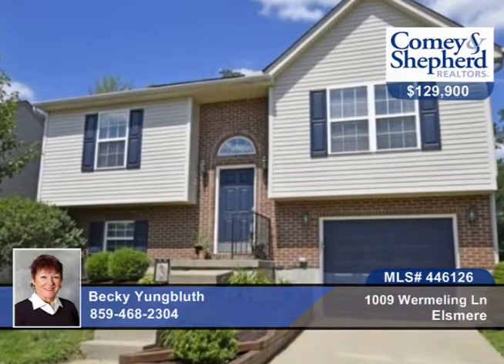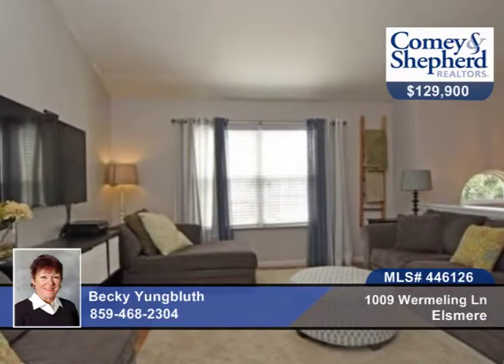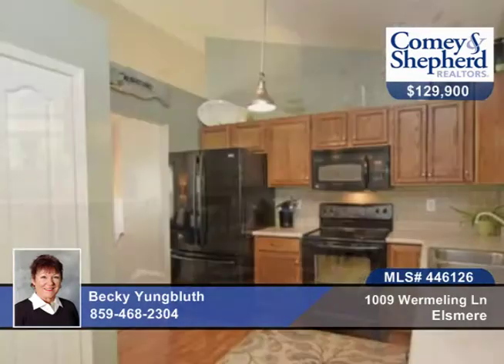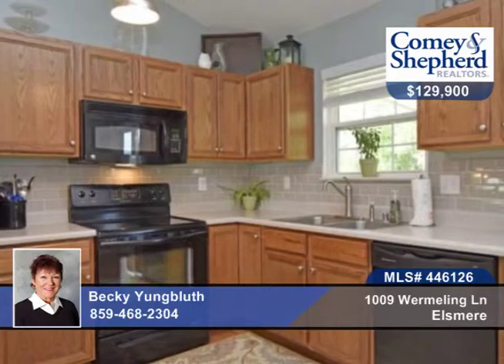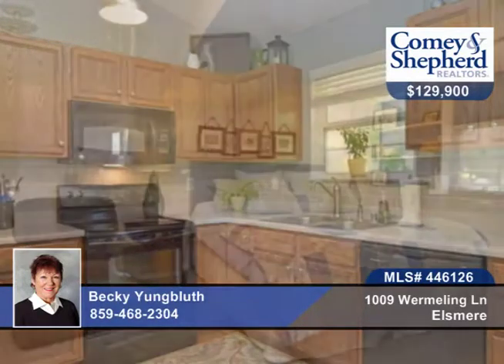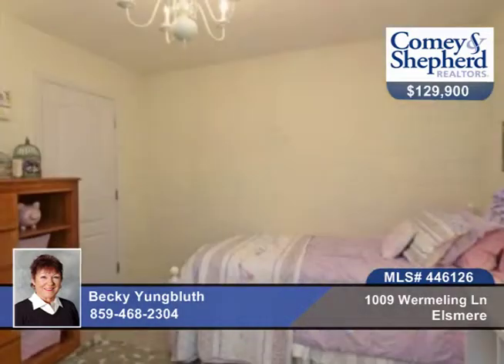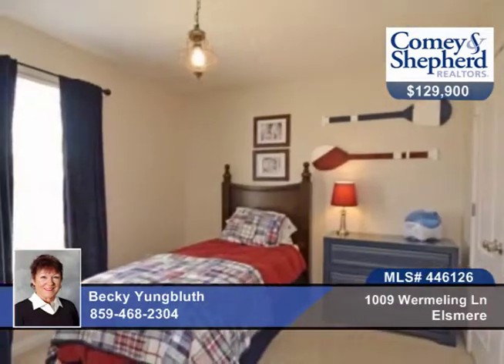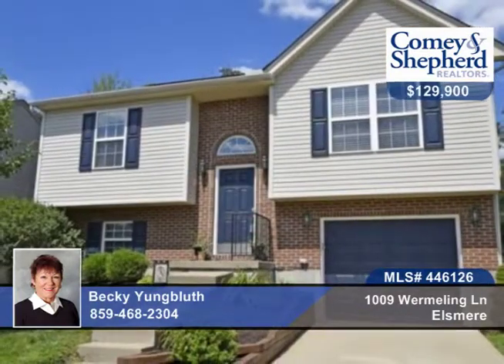1009 Wermeling Ln Elsmere, KY Homes for Sale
1009 Wermeling Ln, Elsmere, KY
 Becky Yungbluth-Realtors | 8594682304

Beautiful bi-level has been well maintained!Only 8 years old,yet shows like new!Orig.owner w/lots of upgrades:new paint,new flooring,new HVAC in 2014.Vaulted ceiling and plant shelf in LRandhuge eat-in Kit!Shows like new!1st.flr bath has new custom tileandsoaking tub.New covered 20x10 deck expands entertaining areaandcould easily be enclosed for 4seasons room!